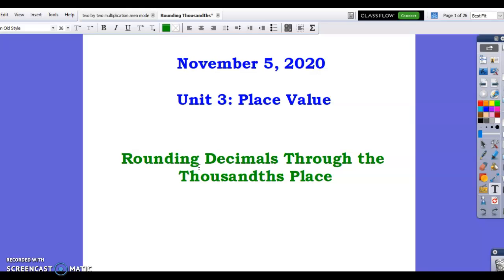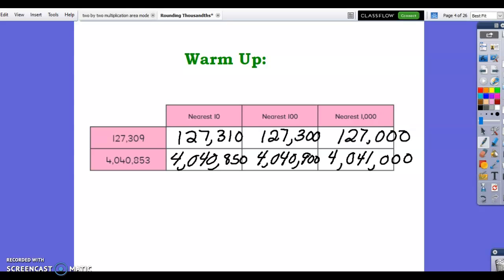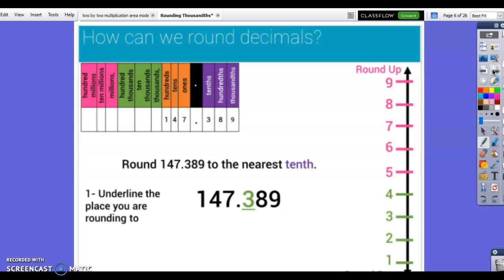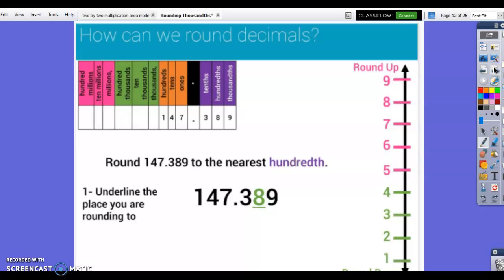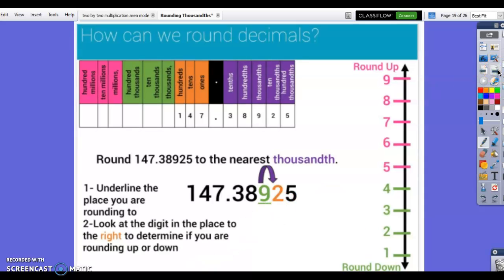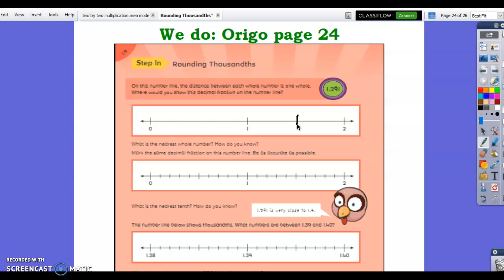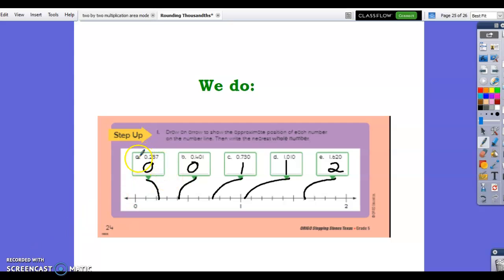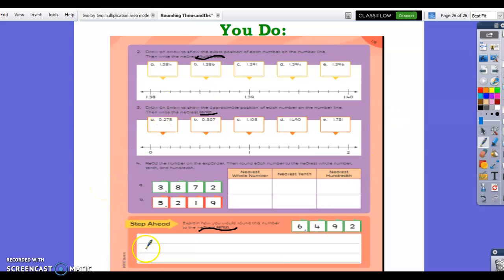Thursday 1:Rounding to the thousandths place